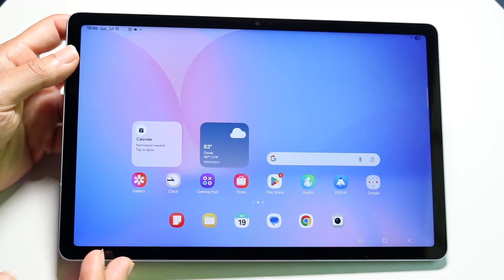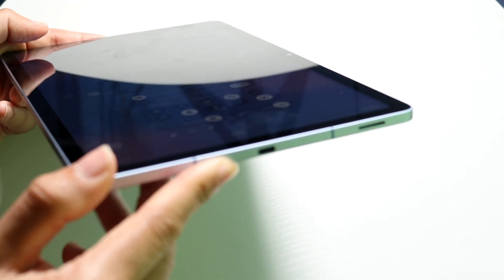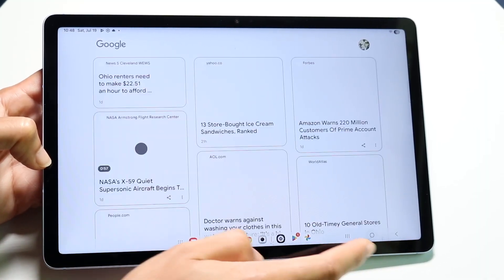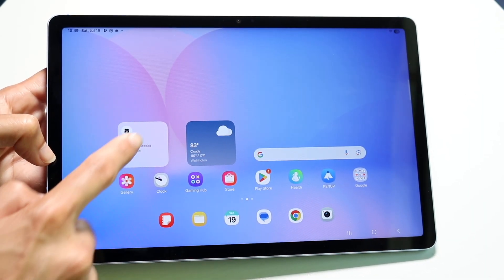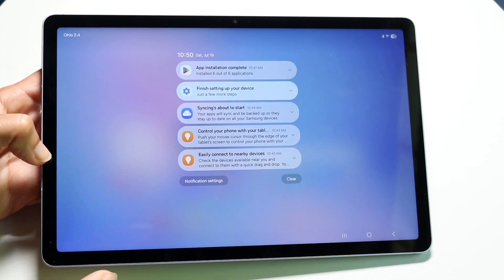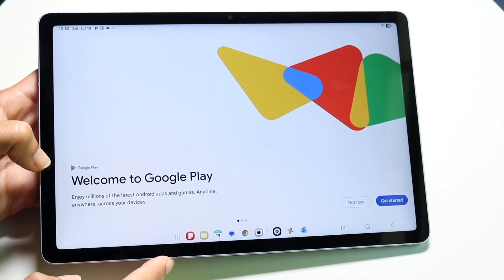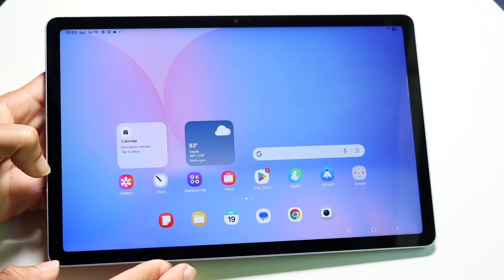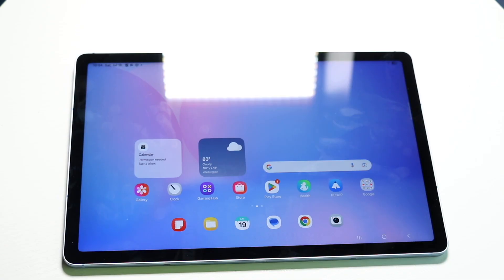How To Use Your Samsung Galaxy Tab S10 FE! (Complete Beginners Guide)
Let's take a look at How To Use Your Samsung Galaxy Tab S10 FE! (Complete Beginners Guide)